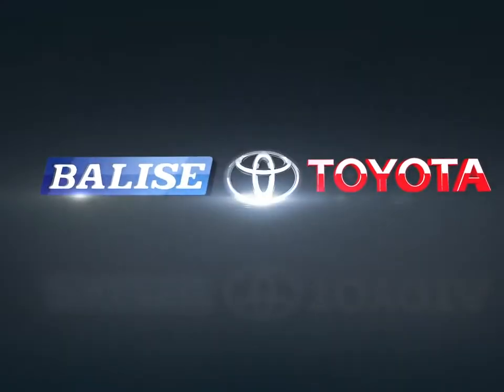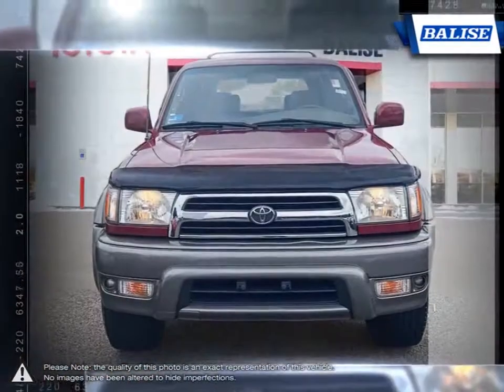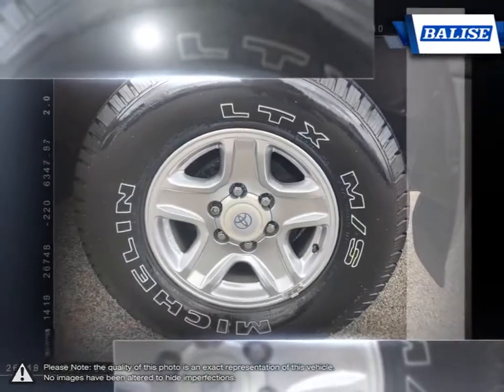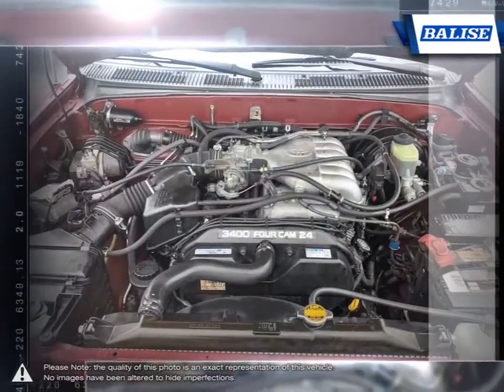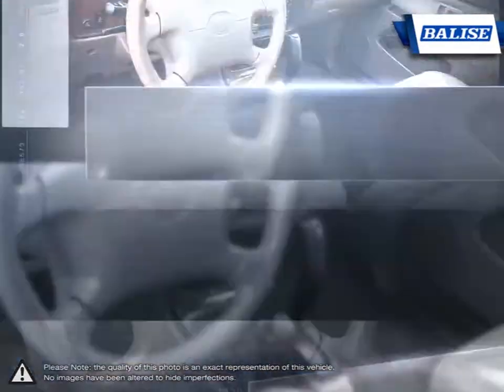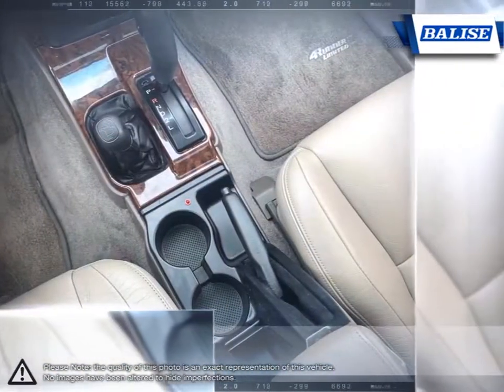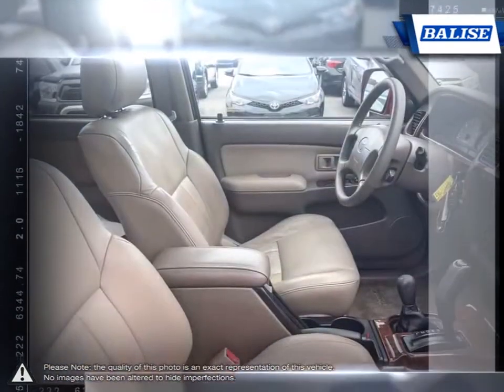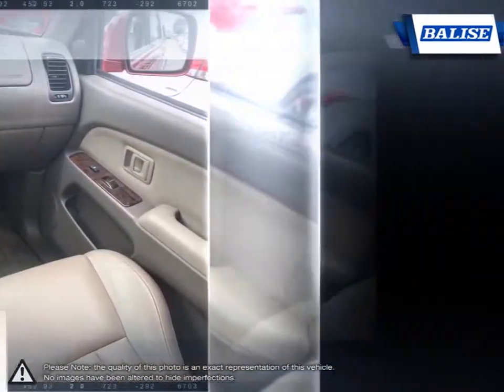2000 Toyota 4Runner | Balise Toyota of Warwick | JT3HN87RXY0313094